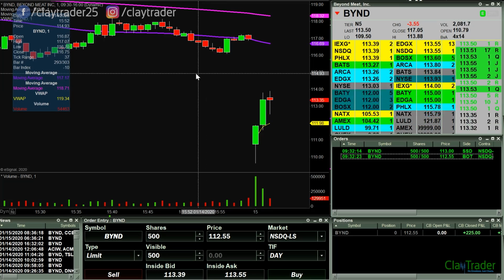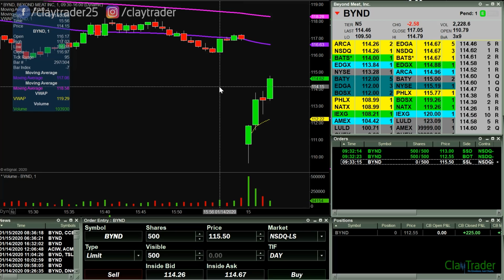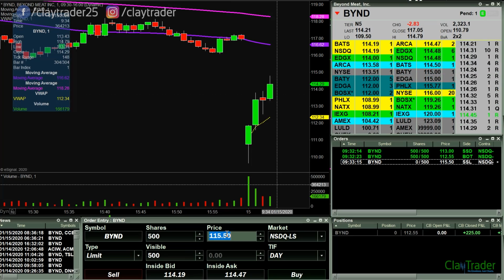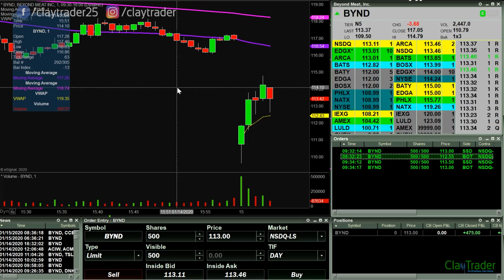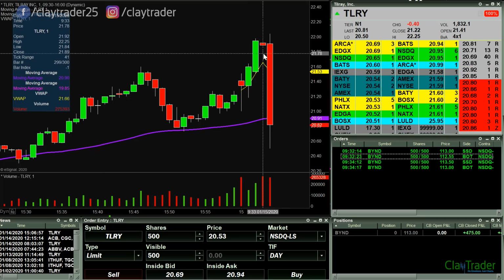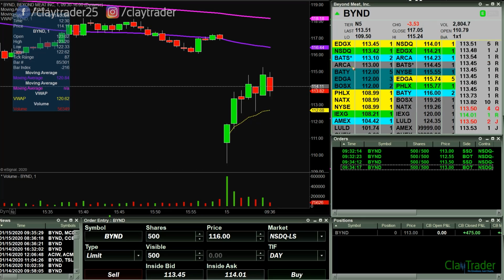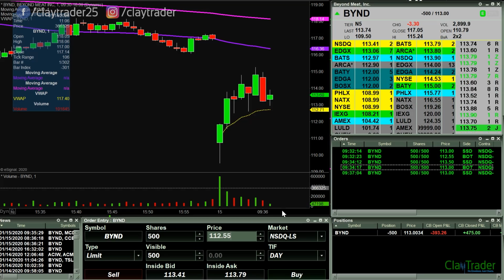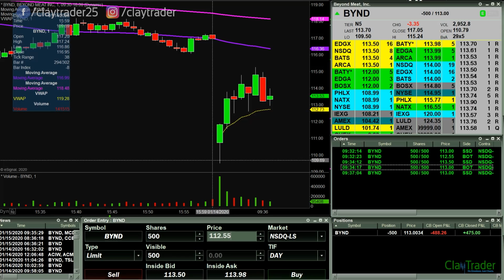[LIVE] Day Trading | How I Made $1,000 in 12 Minutes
Every now and then as day traders we find a stock that gives us a massive amount of confidence to make money. I never would want to use the word "easy money" because that's not accurate; however, when you have a day trading strategy and then a stock comes along that fits perfectly into "what" you are looking for, the confidence levels can skyrocket. This is exactly what happened to me with the stock of Beyond Meat, Inc. ($BYND). The stock was behaving in a way that gave me the confidence to be aggressive with it and pull profits from it. The best part was I alerted my private online trading community to it also, so many other members made money alongside me. It's great to make money, but it's even better to make money along with other like-minded people! Let me show you how I day traded a stock to make $1,000 in only 12 minutes.